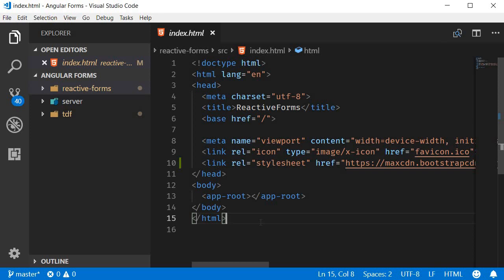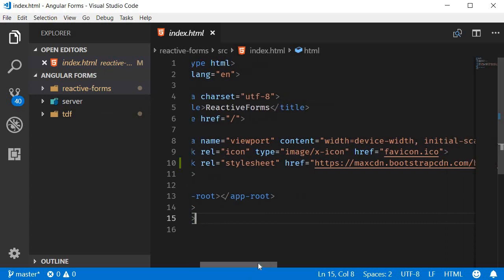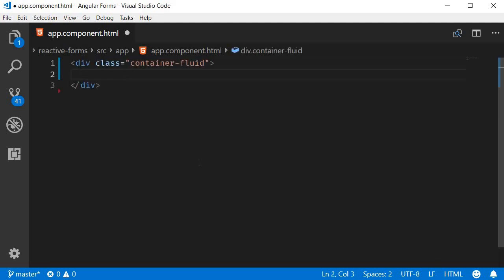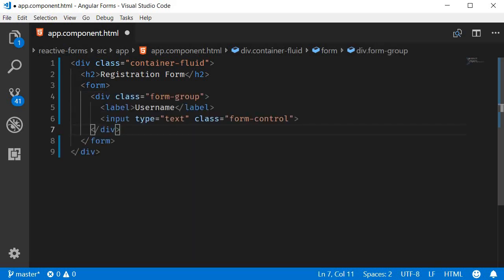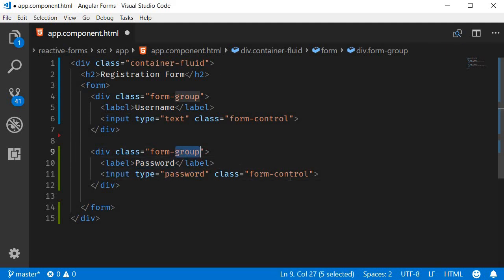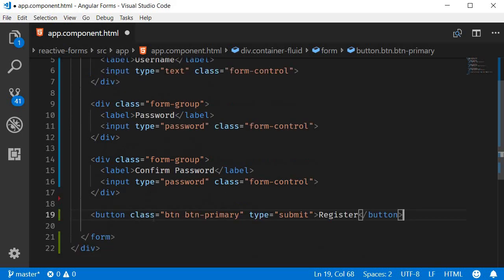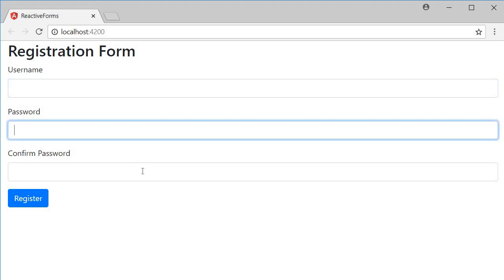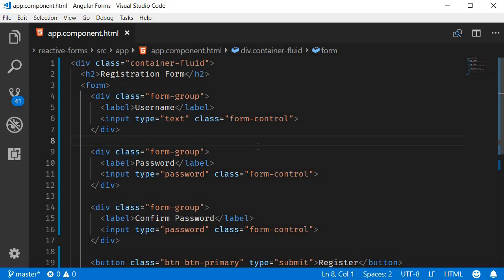Angular Forms Tutorial - 17 - Adding form HTML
Angular Forms Tutorial -  Adding form HTML